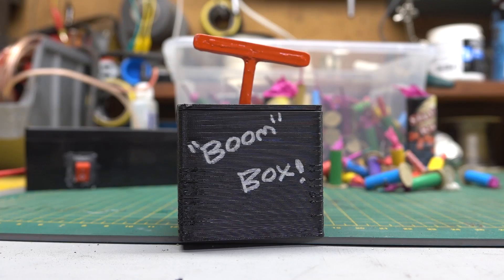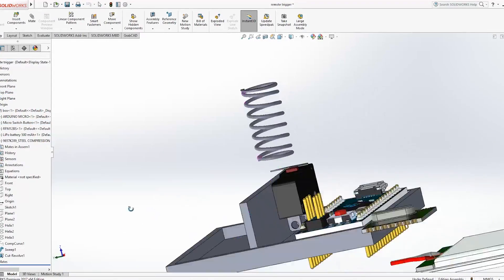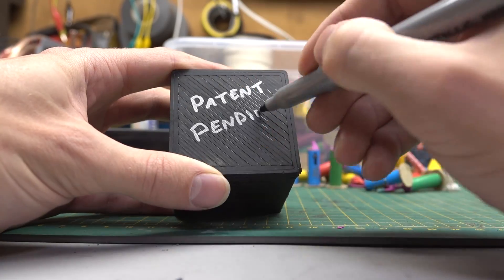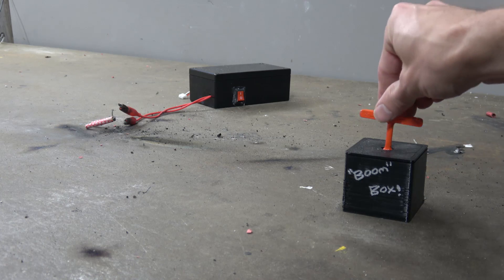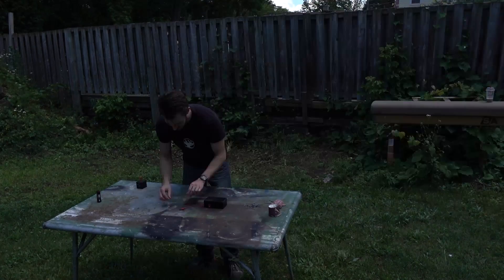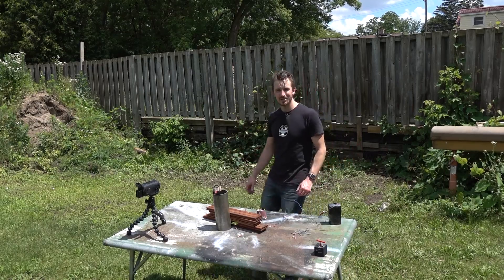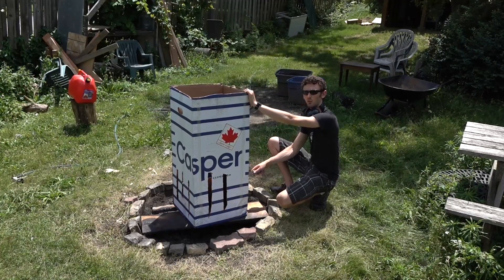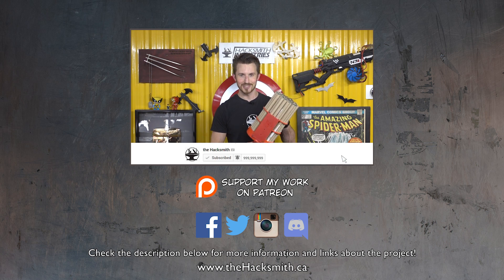DIY Wireless Firework Launcher!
SOFTWARE:
CAD ► Solidworks

3d Printers - Taz 6
3d Scanner
Drills, drivers, grinders, saws, etc